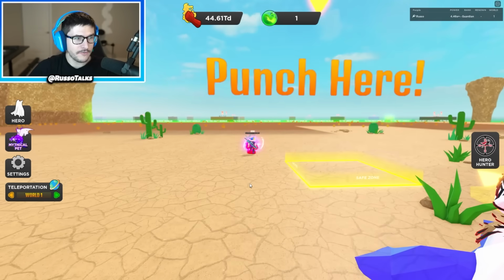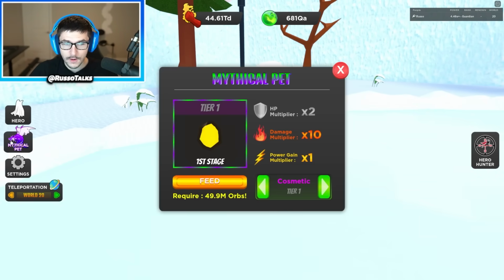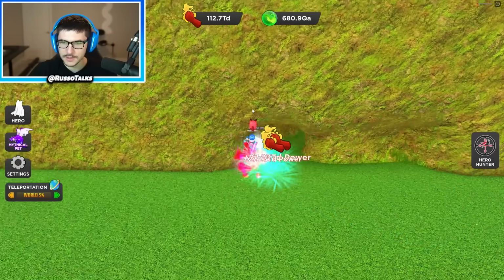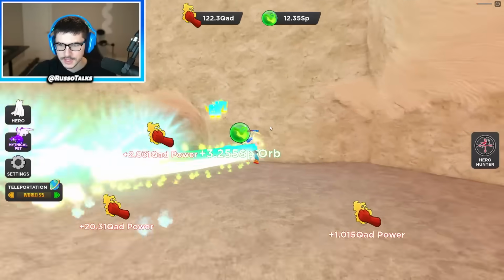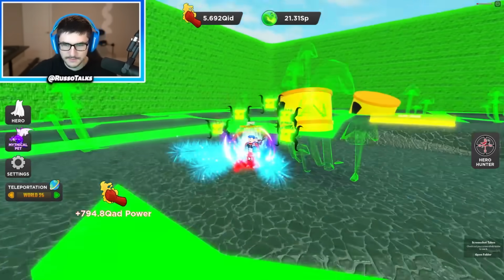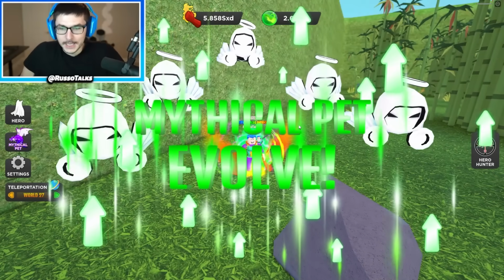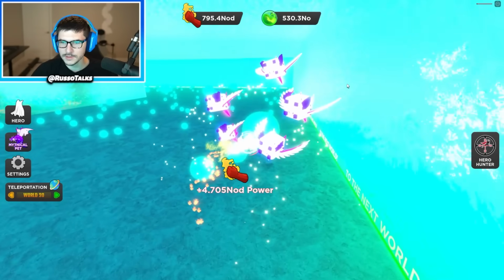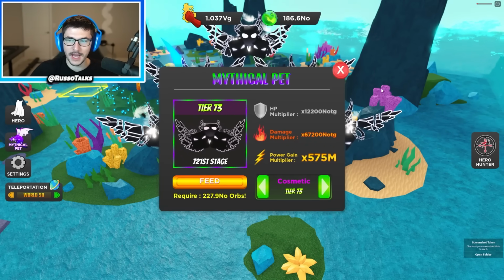I GOT A FULL TEAM OF INSANE MYTHICAL PETS In Strongest Punch Simulator AND IT'S SO OP!! (Roblox)